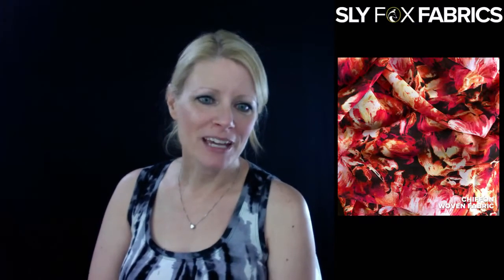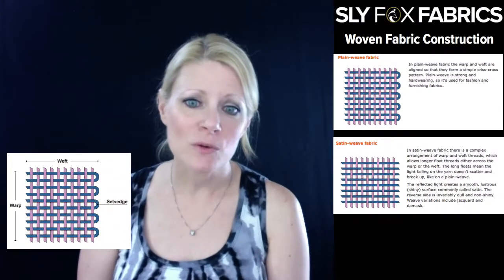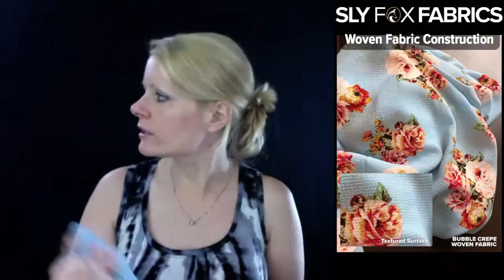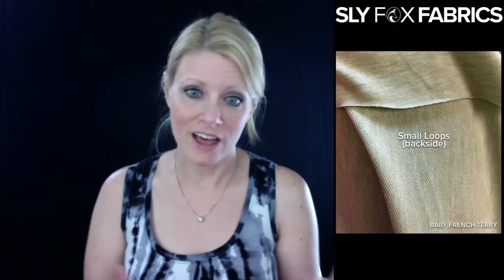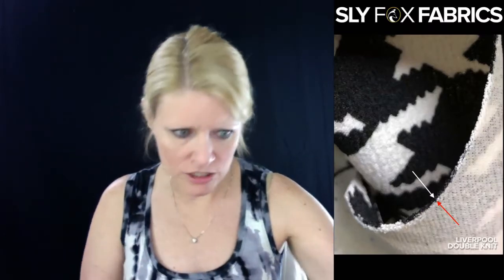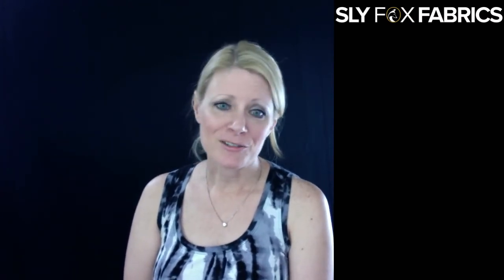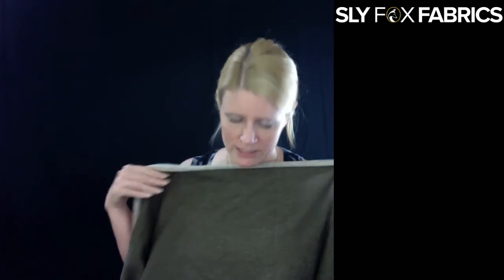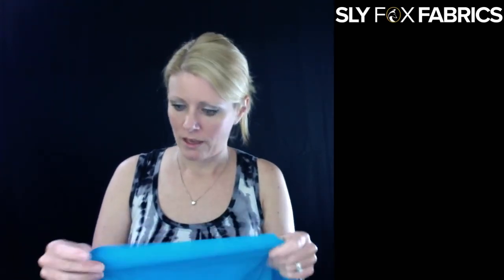Facebook Live Fabric Q&A Session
Review of Woven and Knit Fabrics including construction. Bubble Crepe, Chiffon, Rayon Challis, Techno Scuba, Liverpool, Ponte de Roma, Double Brushed Poly and Single Brushed Poly. Description of "Double Knits".